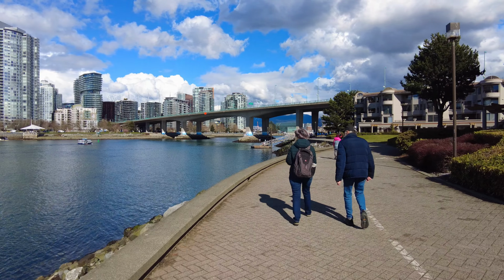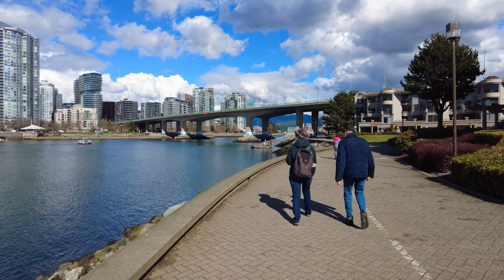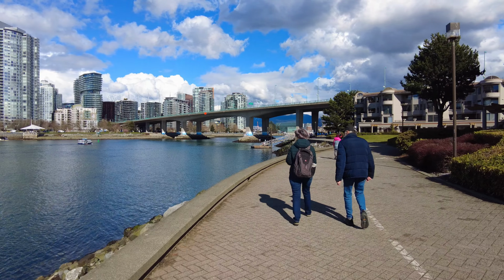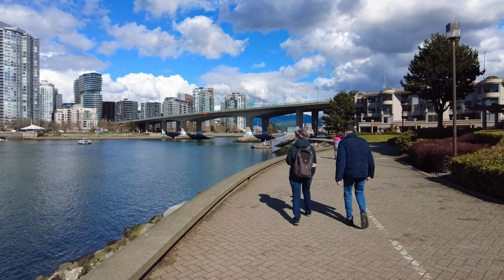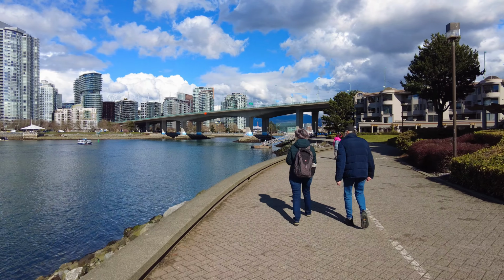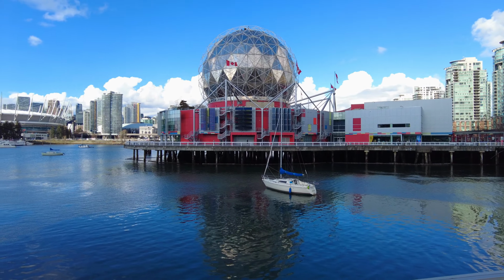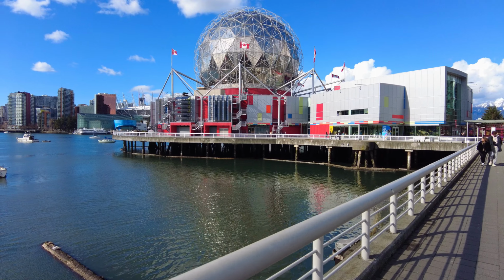Vancouver Walk - Seawall Path, Pacific Cove to Science World (Narrated)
Hey Folks, Jerome Forestwood here. It is 2:29 pm on March 13, 2023, in Fairview, Vancouver, British Columbia, Canada. It is 10 degrees outside on a partly cloudy afternoon in the city. In this video I walk for 1.6 km, starting on a public bench by Pacific Cove Properties, then stroll east along the Seawall, ending my trek in Downtown Vancouver outside of Main Street-Science World SkyTrain Station.